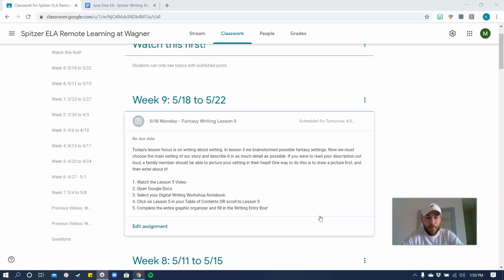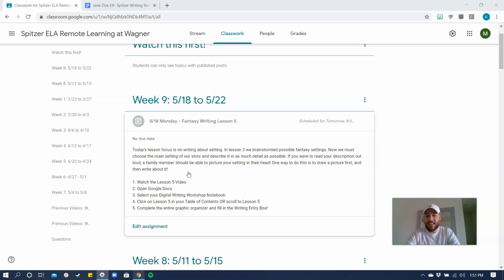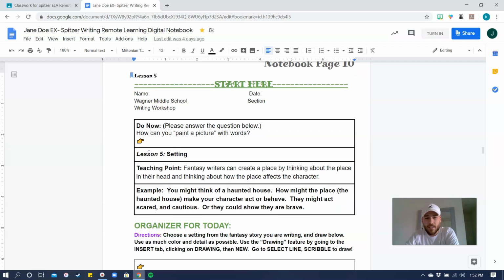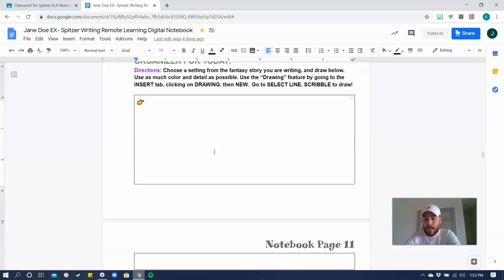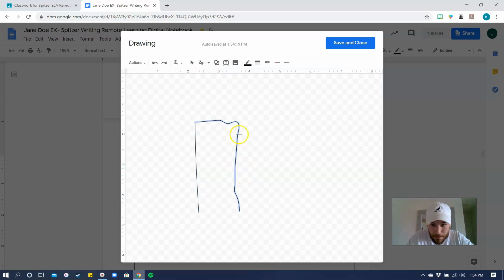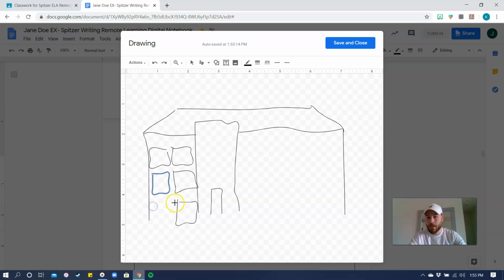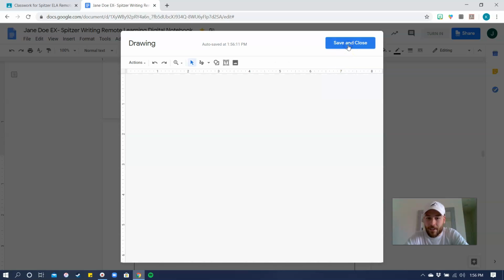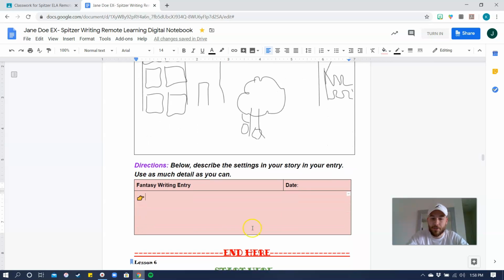Fantasy Writing Unit Lesson 5